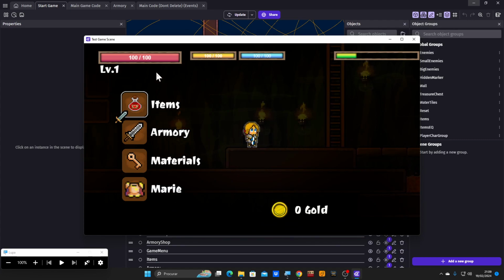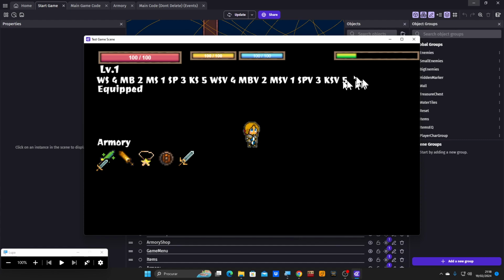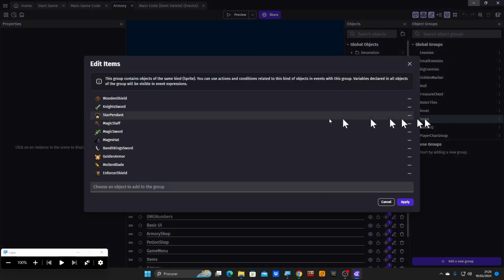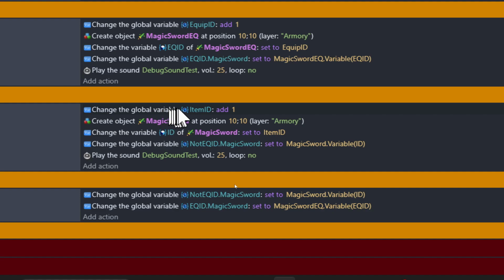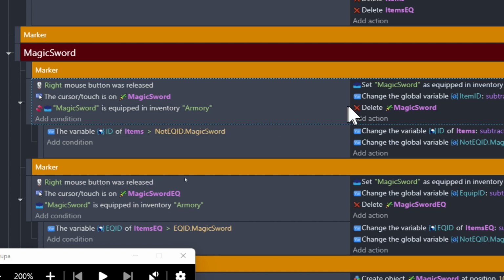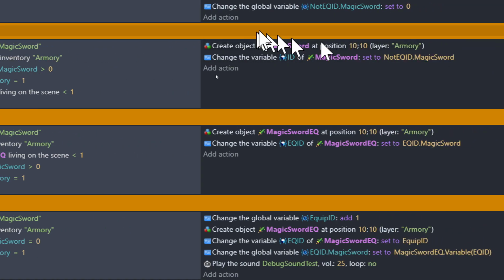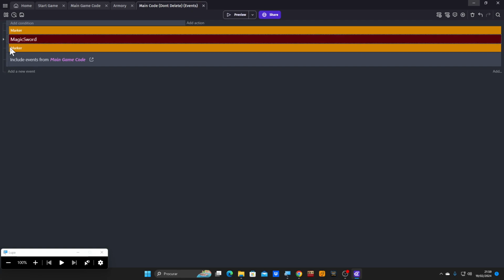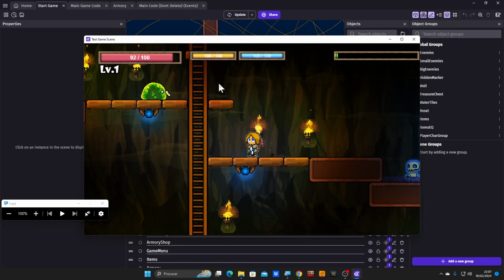GDevelop Making an Inventory System DevLog 1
Hello! In this video i do my best to try and explain how to make a proper dynamic inventory system in GDevelop... but end up rambling haha
This is also my very first Dev Log, hope you enjoy!